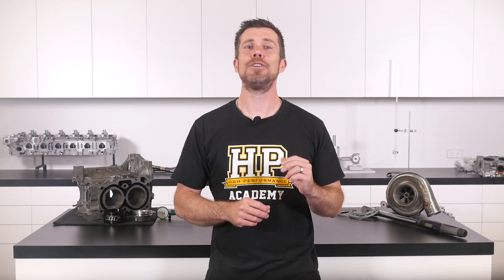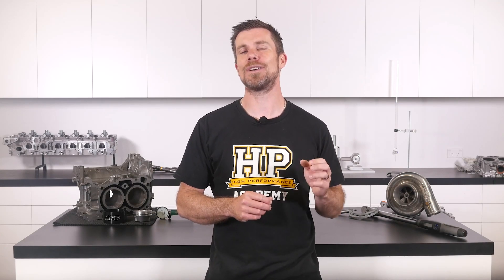The ONE Go-To Idle Timing Option | Does It Exist? [HPA Q&A]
Is there an optimal idle timing setting for every and any camshaft?